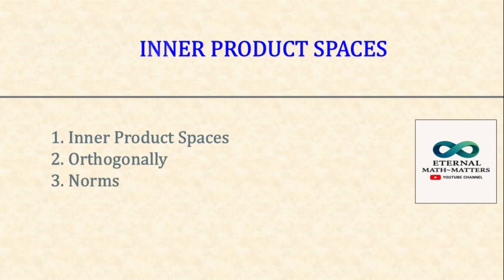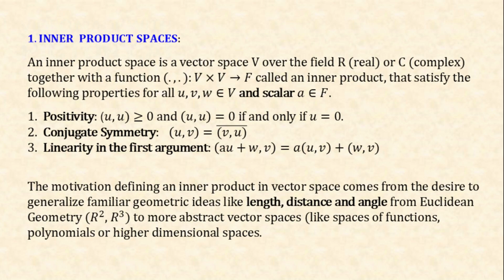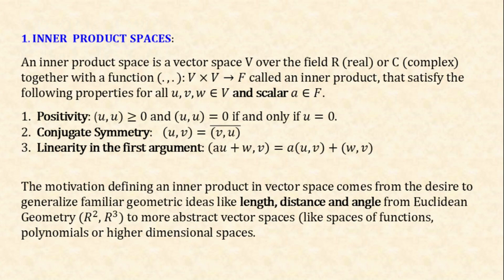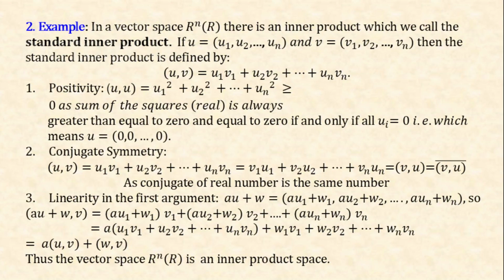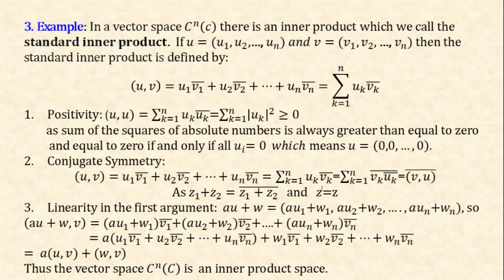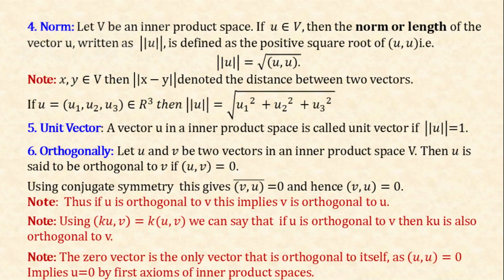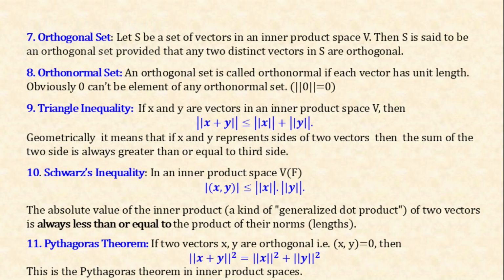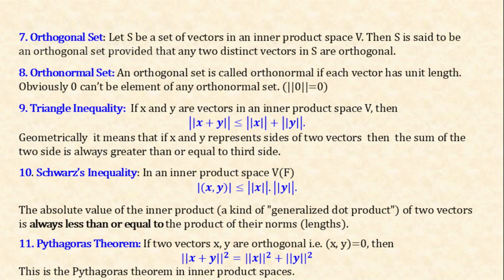Inner Product Spaces, Norm & Orthogonality | Linear Algebra | GATE & Engineering Maths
Inner Product Spaces, Norm, Orthogonal vectors and sets, Orthonormal sets, unit vectors, Triangle inequality and other related theorems. Helpful for Engineering students to prepare for GATE Examination.